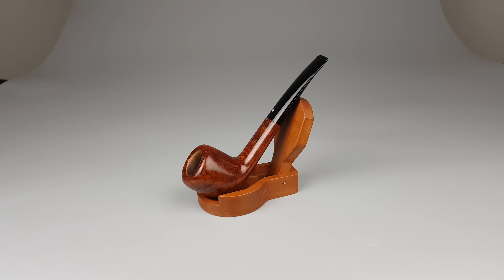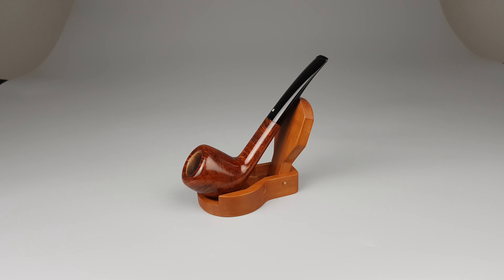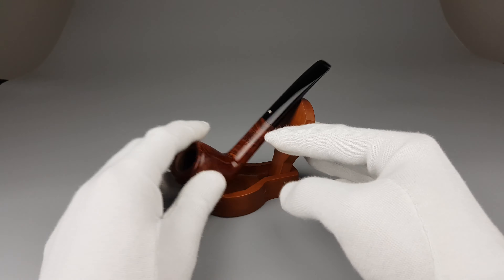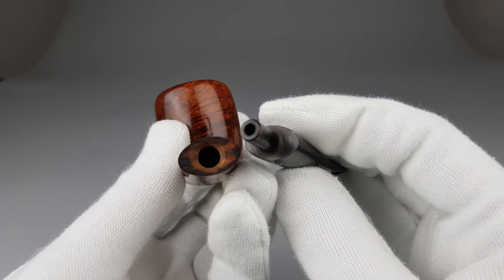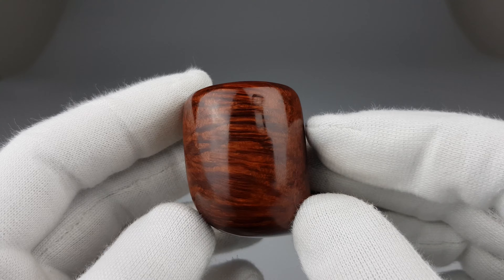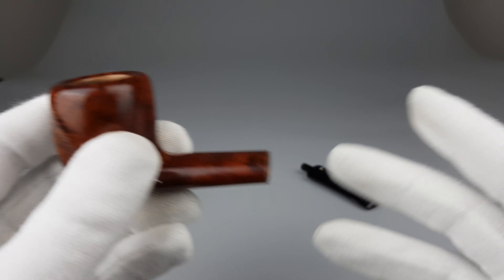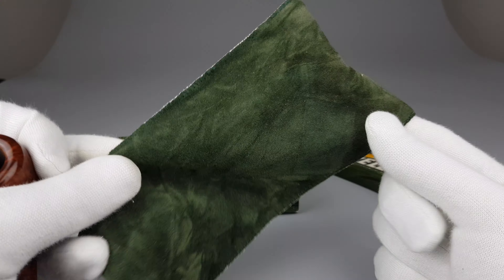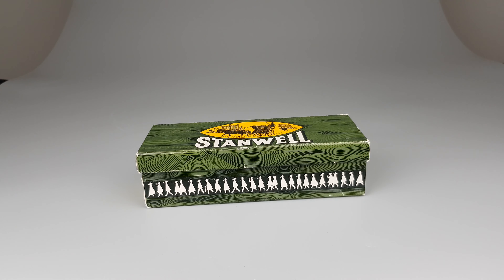Ivarsson Designed Handmade Stanwell Regd. No. 969-48 Smooth Slightly Bent (75)